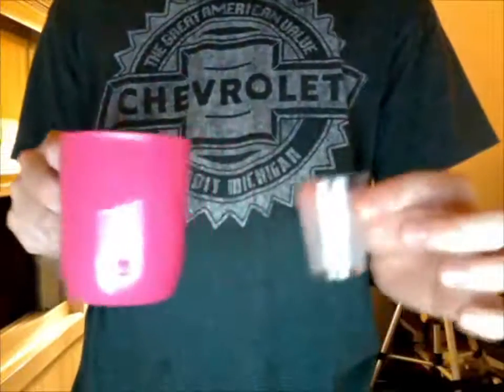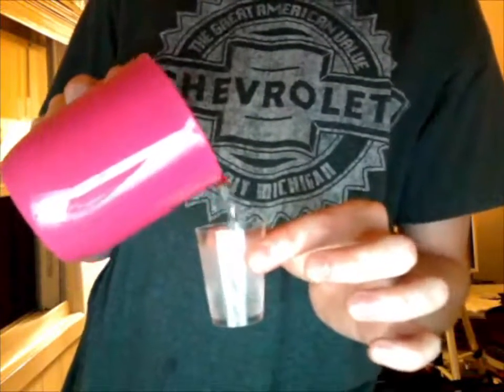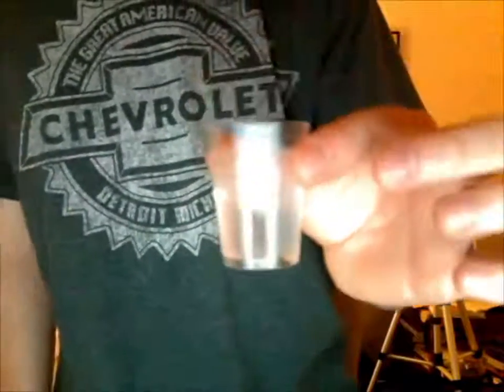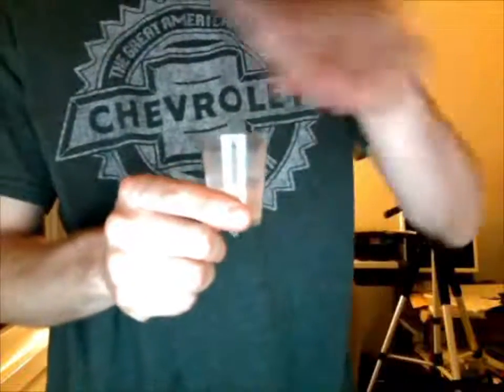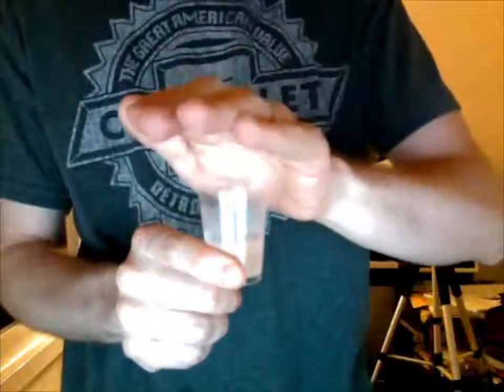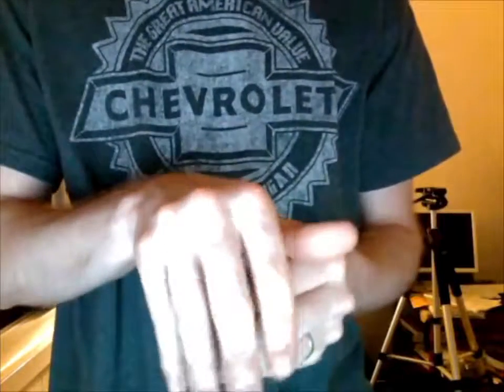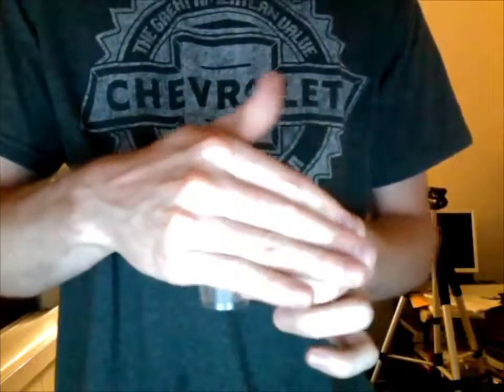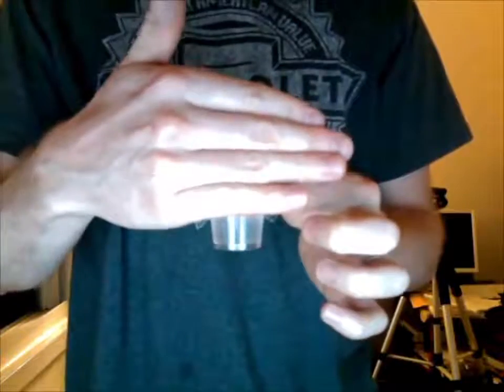Disappearing cup and water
Messing around w/ a cup & water..  cheap trick, but fun to perform.